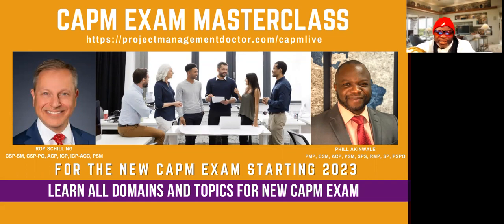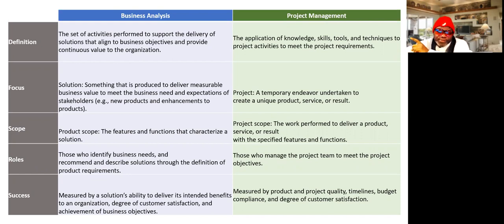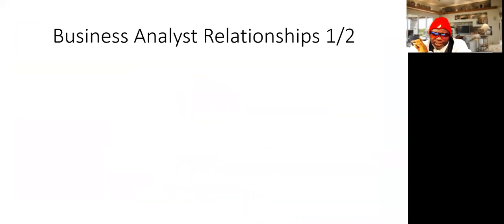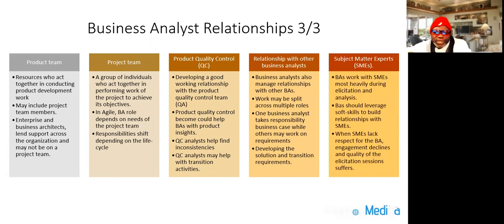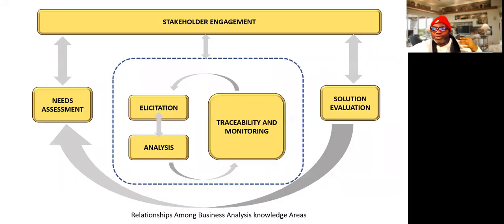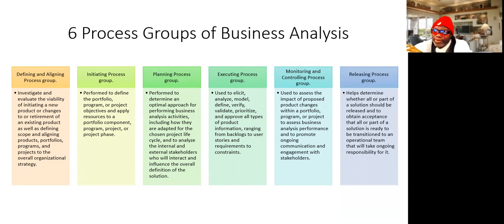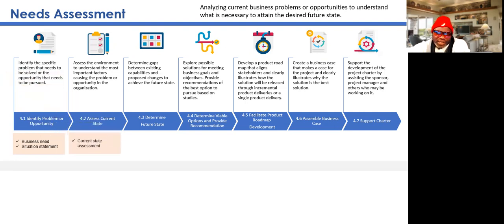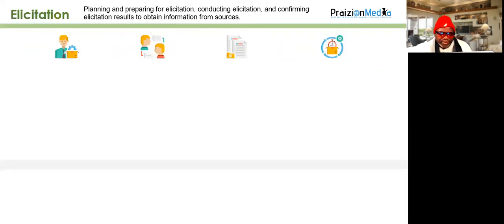👉 Business Analysis is 27% of CAPM Exam 2023!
Business Analysis is a HUGE part of the CAPM Exam in 2023!
27%! EEK! Get ready!